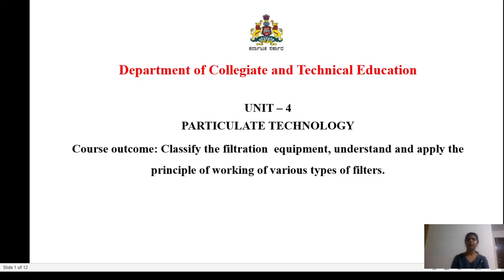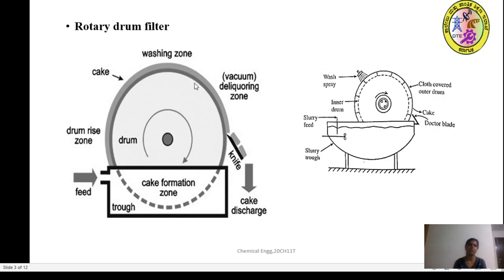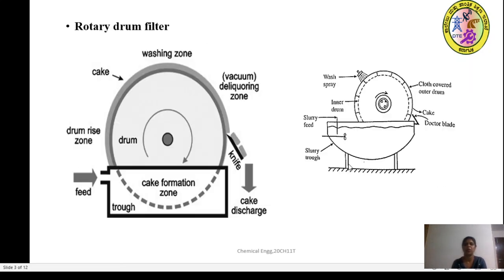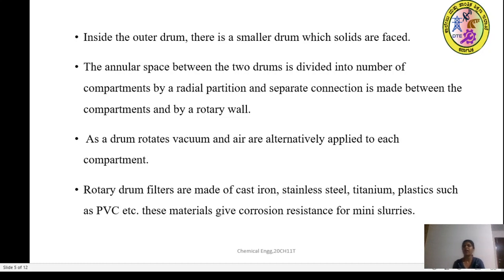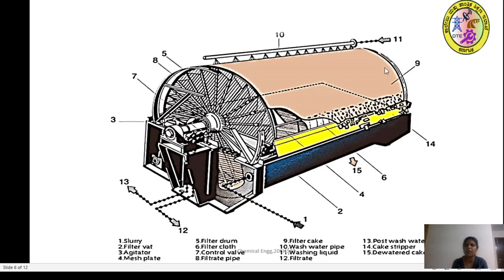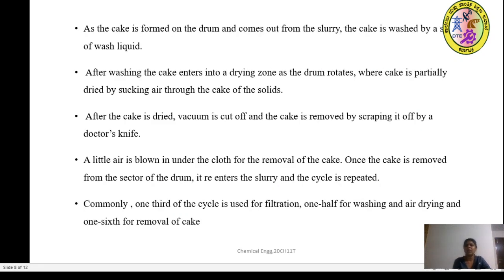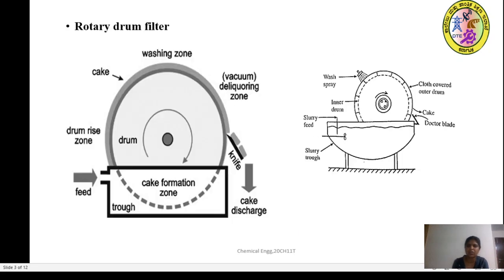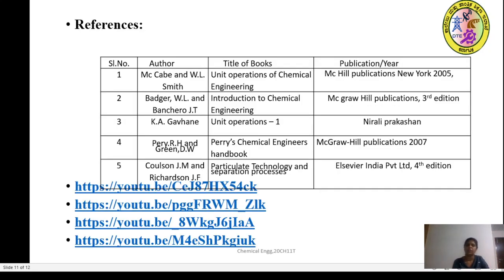CH 20CH11T U4 S7 Vi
ROTARY DRUM FILTER